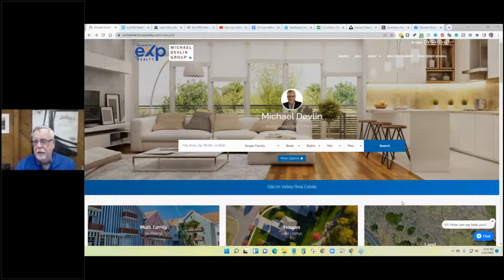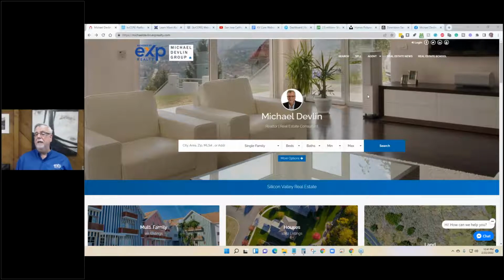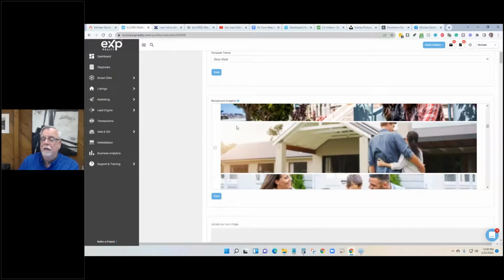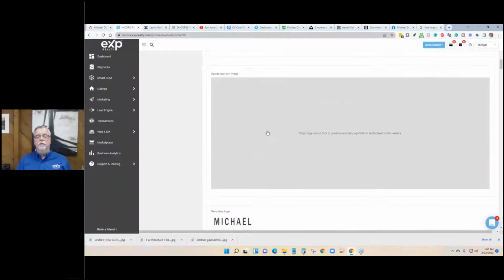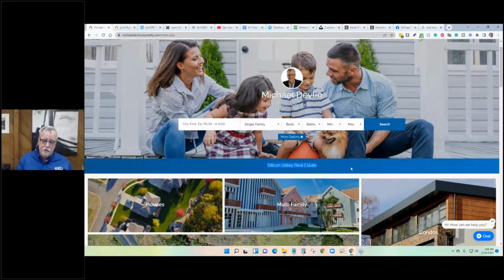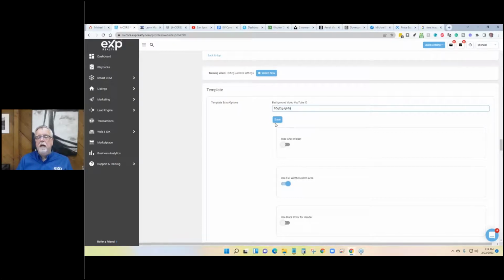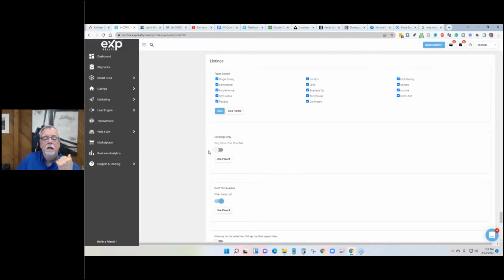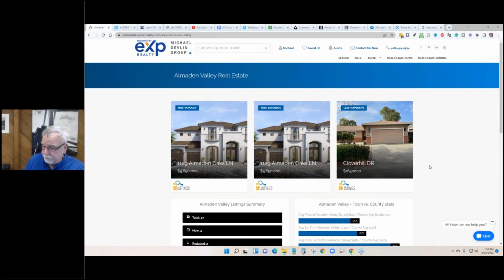kvCore - Setting Up Your Website For Maximum Effectiveness